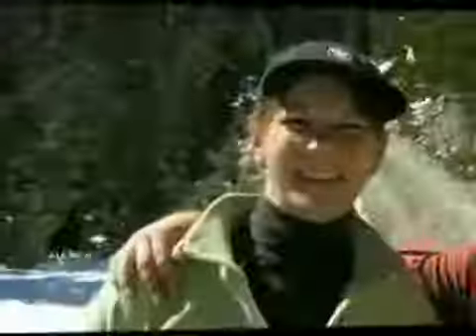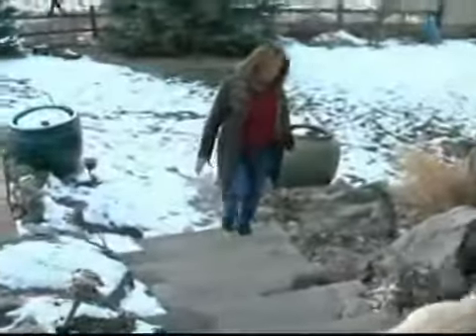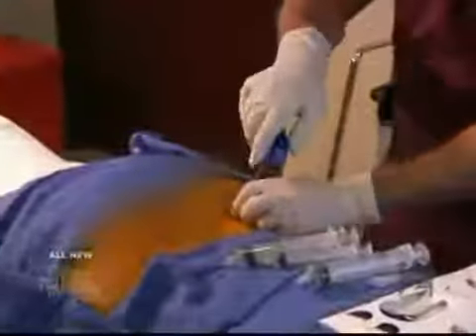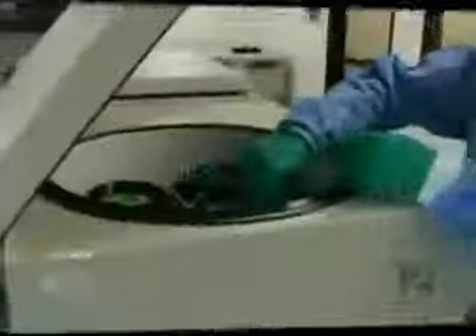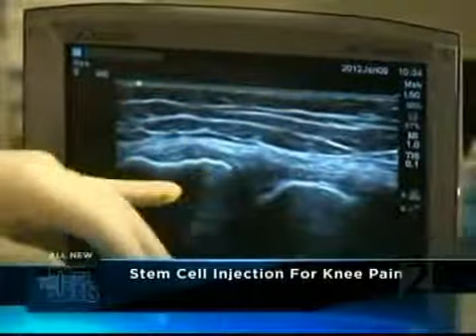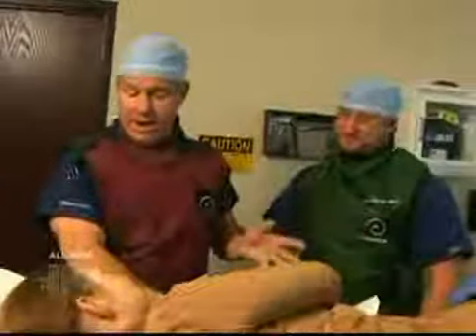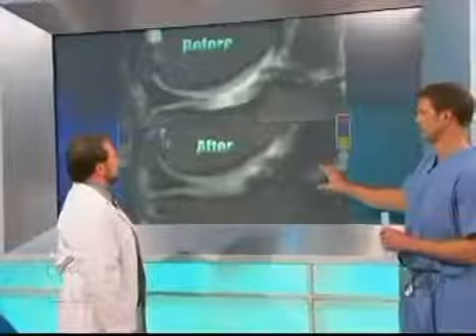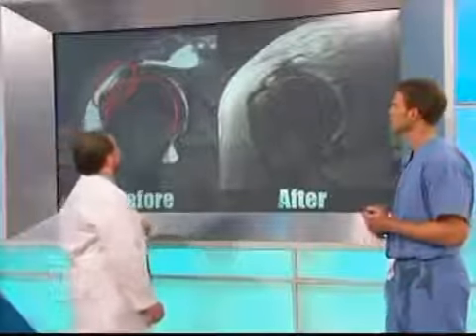Regenexx Stem Cell Procedures on The Doctors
This video is one of the following items: I am too lazy to figure out which one is which, so I will let YOU decide what genre this video is.

1.) A song I wrote and performed, either live, or as an album "cut"
2.) A video of myself riding my bicycle through the DAMN HOOD in the city of Kinston, where I live.
3.) A live-streaming youtube video, where I talk smack, or rap, or dance, or DJ music.

4.) Some other type of video I am too lazy to try to identify the genre thereof.